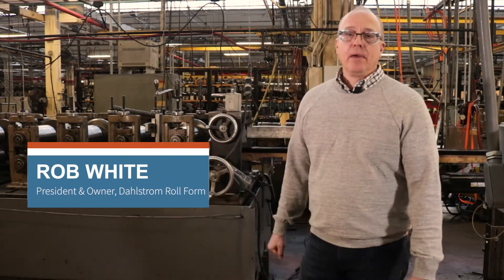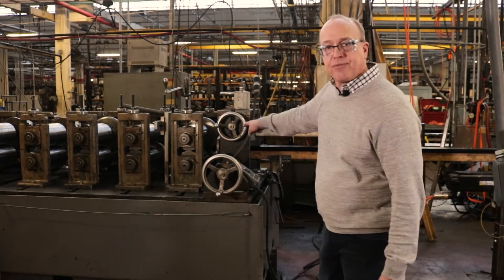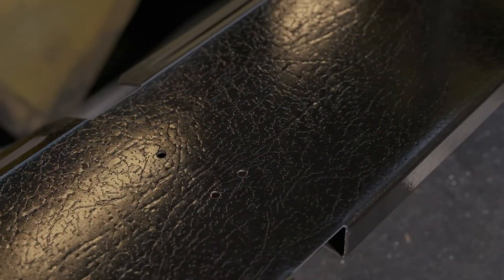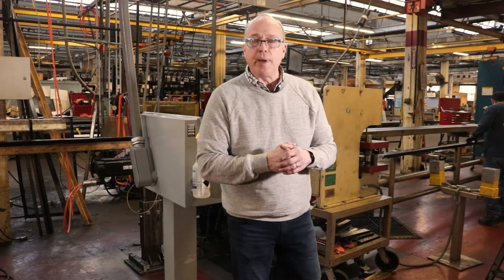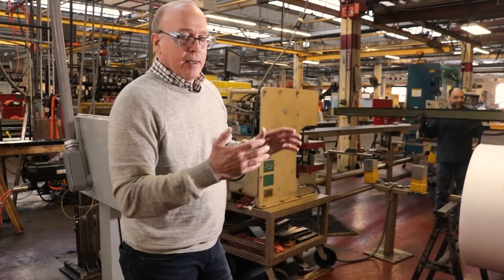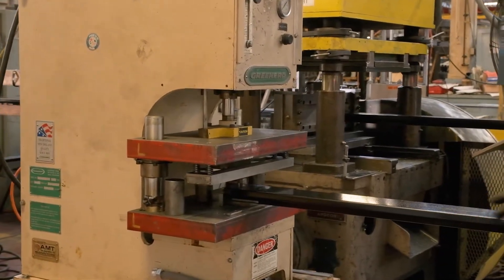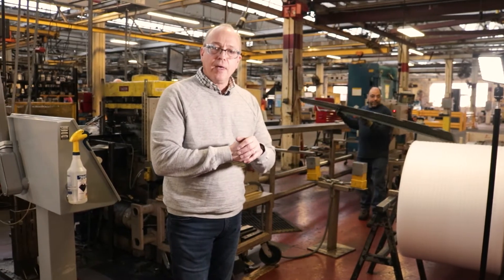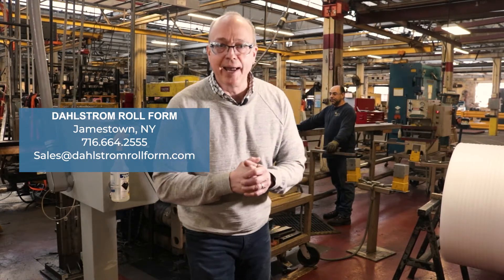Anatomy of a Roll Forming Line - Part 4 of 4: Cutoff & Secondary Operations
Part 4 of 4: The final step in the continuous roll forming line is the cutoff process and secondary operations. A linear encoder records the speed of a metal strip through the roll form mill. The speed is synced with a sensor, which detects pre-punched holes and triggers the cutoff press. Industry-leading AMS controls ensure the process is always running at maximum speed and precision. Once the strip is cut, end bending or other secondary operations take place. The completed roll formed part is then packaged in a crate for shipping.

Dahlstrom Roll Formed Parts & Decorative Metal Mouldings